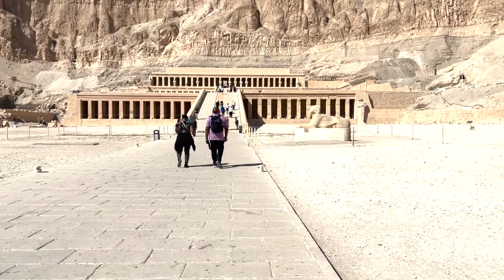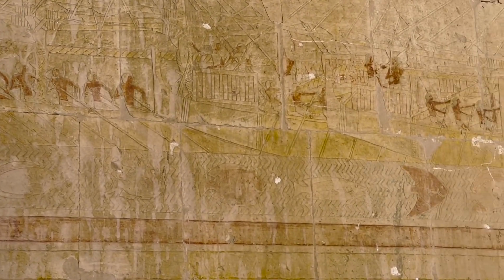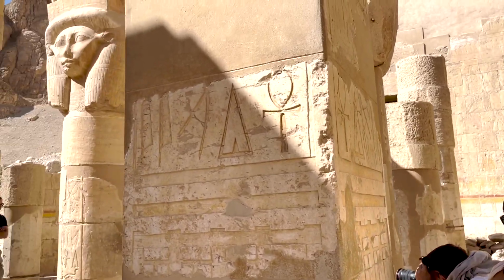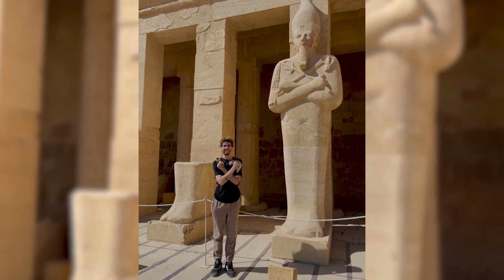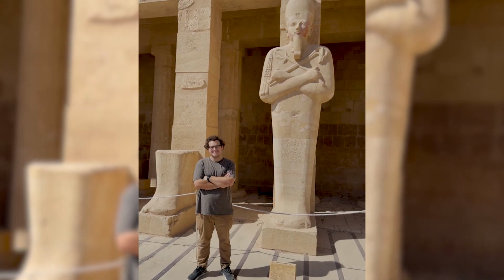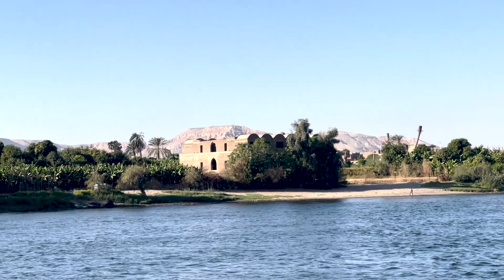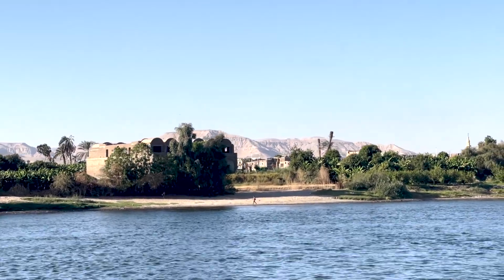Video Postcard 25 - Hatshepsut and the Colossi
Hey guys, this is the third postcard of many from a week in the south of Egypt. This includes the Funerary Temple of Hatshepsut, the Colossi of Memnon, and the Luxor Museum. I have only 48 hours left in Egypt, so I will be soon before I finish these postcards. I hope you don't mind!

Much love,
-Brandon.